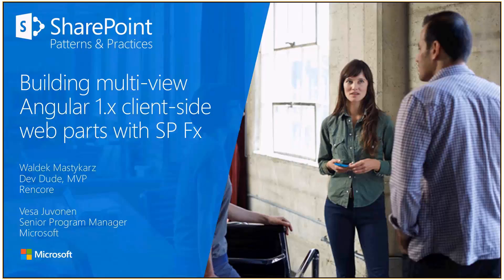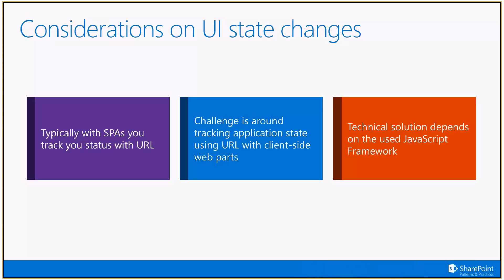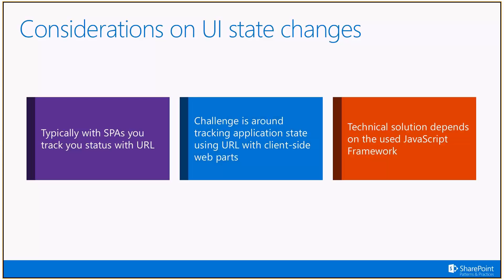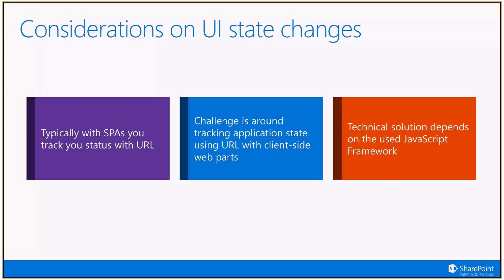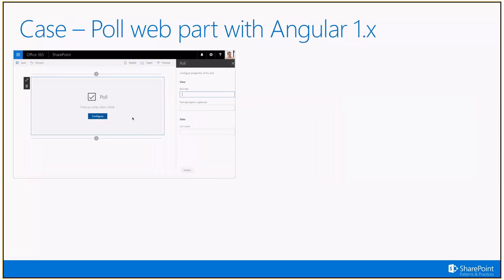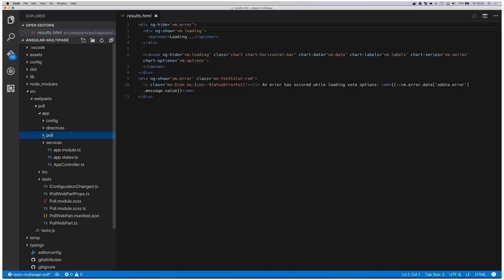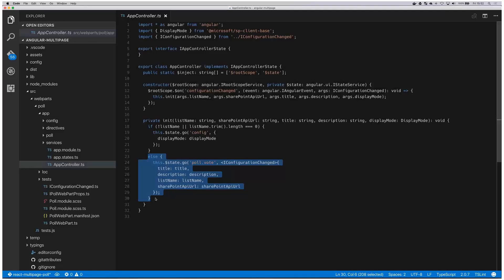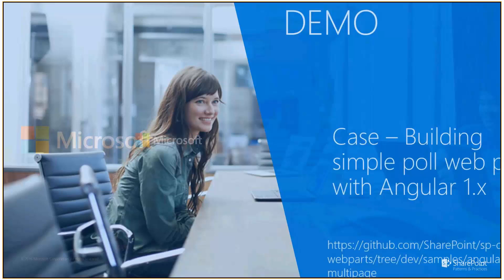PnP WebCast - Building multi-view Angular 1.x client-side web parts with SharePoint Framework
In this PnP Webcast, we concentrated on covering the considerations around multi-view web parts, where the presentation layer is changed based on the status of the web part. Typically single-page application solutions are implemented in away that they store the view status within the URL. Since client-side web parts are however hosted in SharePoint pages, this is not possible and you'll need to use alternative approaches for maintaining the UI state in your customizations. Considerations are being also demonstrated with a client-side web part built with Angular 1.x.